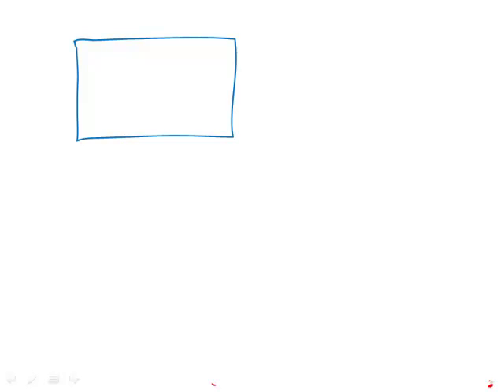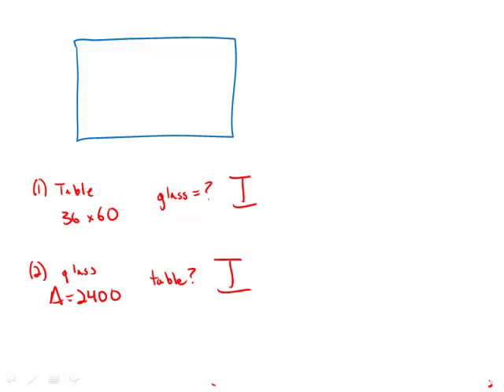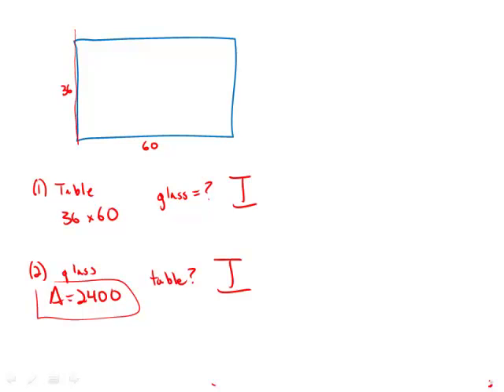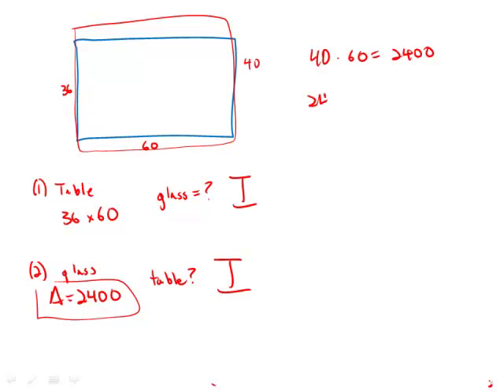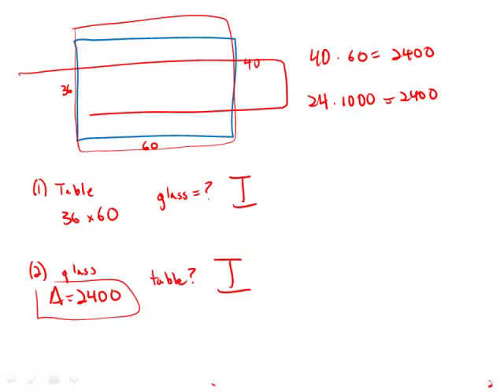GMAT Official Guide 13: Data Sufficiency 42